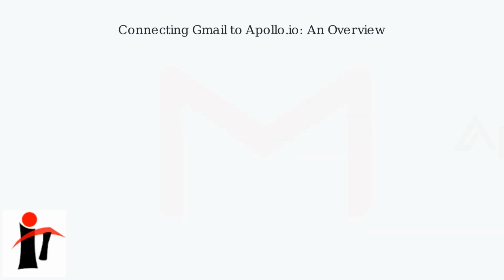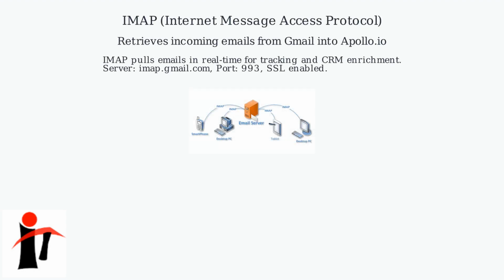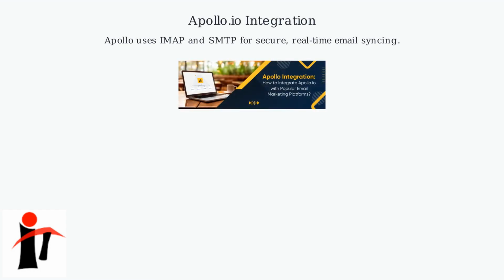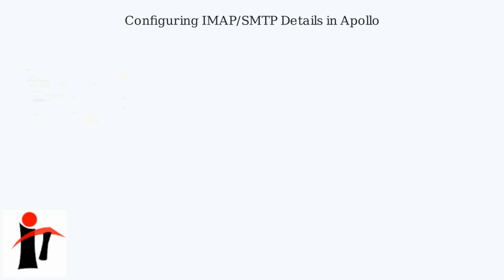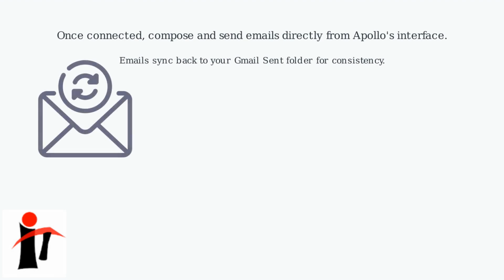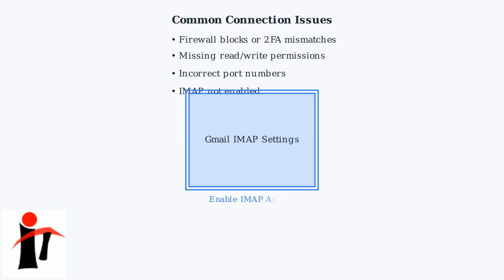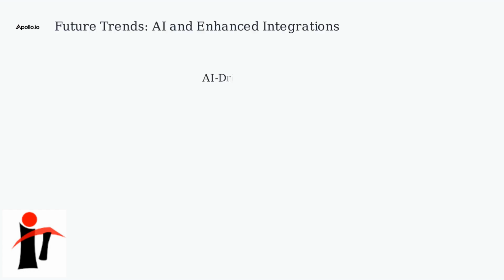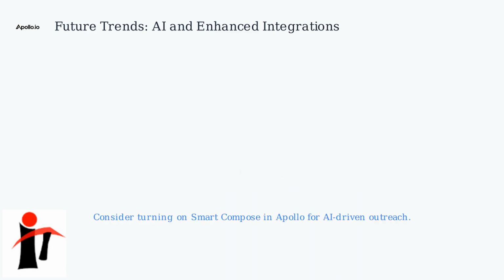How to Connect Gmail to Apollo io – IMAP/SMTP Setup & Sending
📧 Learn how to connect your Gmail account to Apollo.io using IMAP and SMTP for seamless email sending.
📱 Follow step-by-step instructions to authorize access and configure server settings correctly.
🔧 Discover tips for sending campaigns, tracking emails, and avoiding deliverability issues.
🚀 Streamline outreach and maintain reliable communication with prospects through Apollo.io.